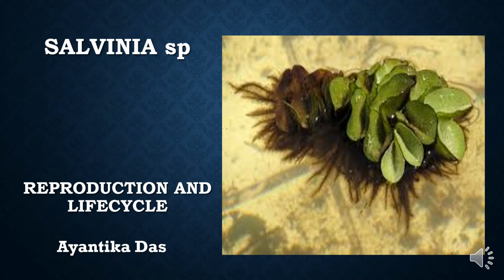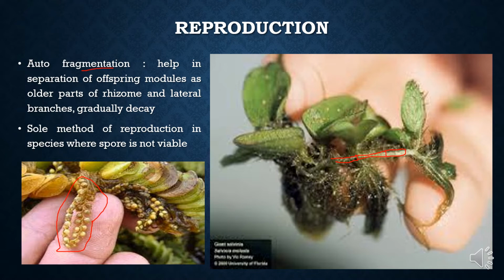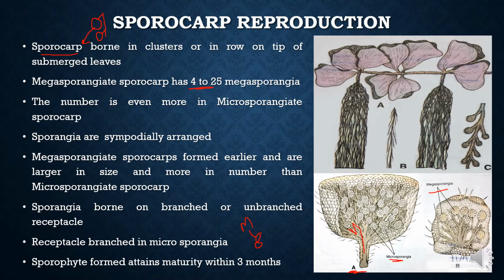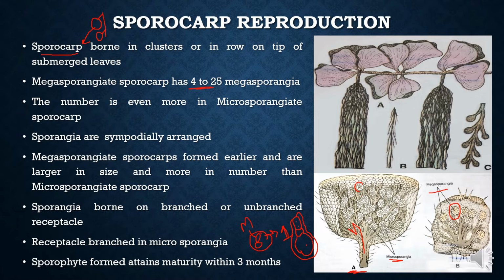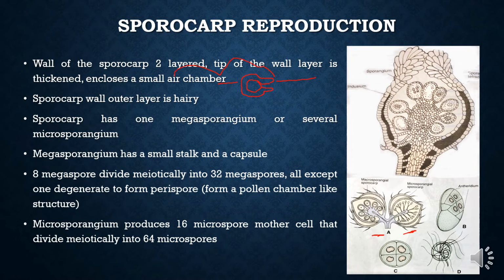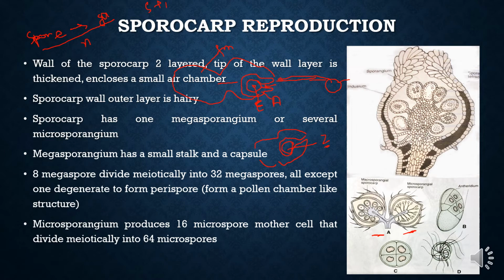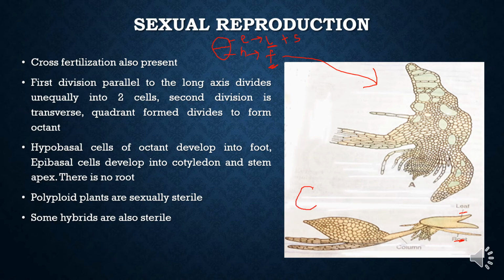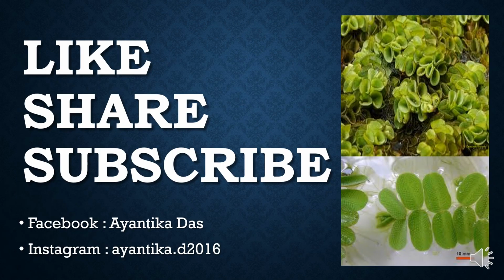Salvinia sp Part 2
This informative video is about Salvinia sp Part 2 from the MSc and BSc syllabus. Share this with your fellow peers. Write comments about this video and tell me about topics you want me to make videos about.  And I hope this helps them to understand this topic better.